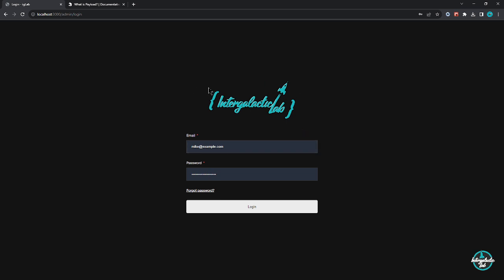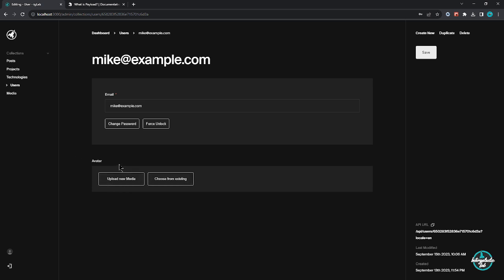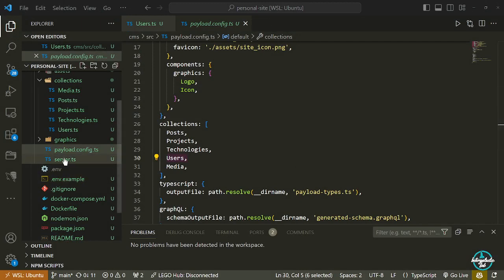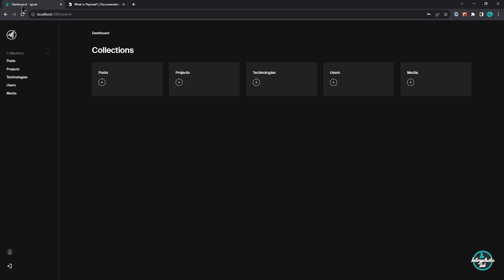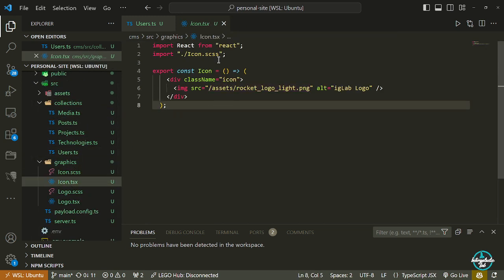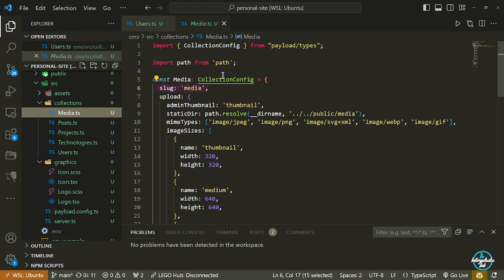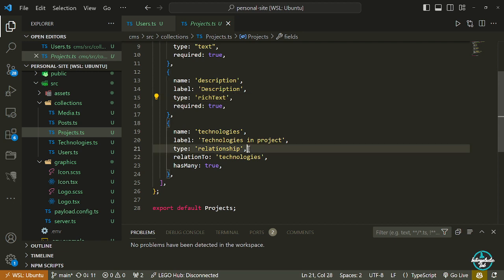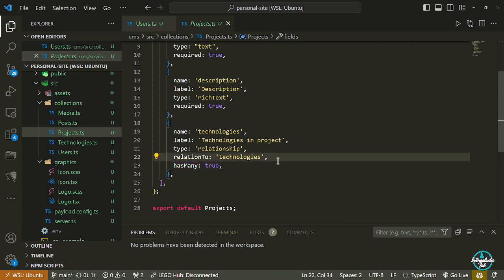Building My Portfolio & Blog with Payload CMS: First Look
Join me in my debut video as I kickstart the creation of my portfolio and blog site using the powerful Payload CMS. I dive into the initial setup and share my first impressions of this headless CMS.